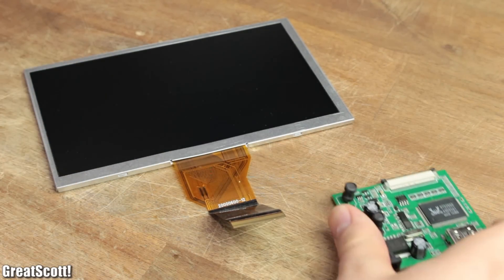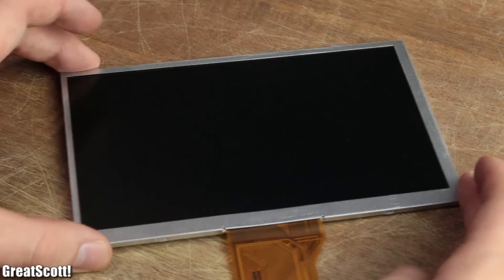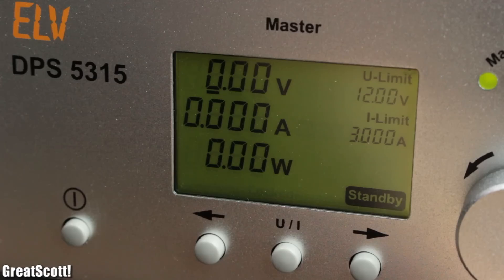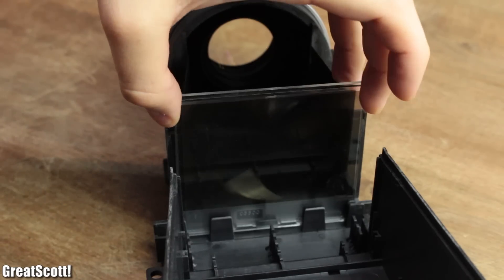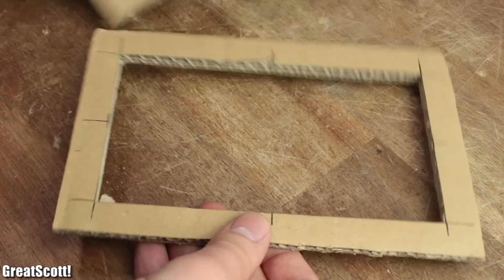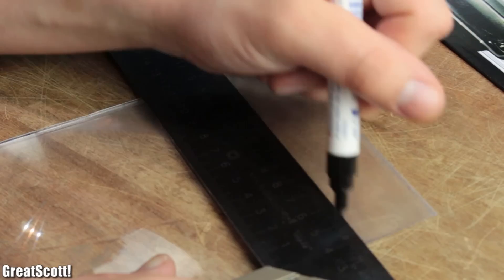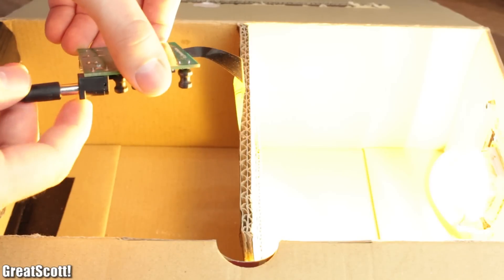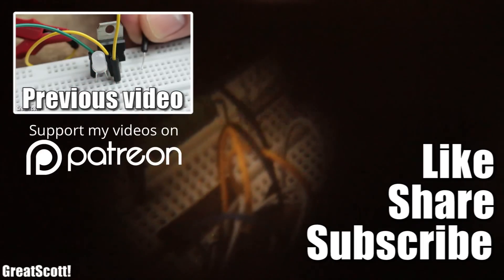Make your own Crude Projector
1x 30W LED kit
1x 800x480 7in LCD kit
1x Fresnel Lens
1x Magnifying Lens

Amazon.de:
1x 30W LED kit
1x 800x480 7in LCD kit
1x Fresnel Lens: -
1x Magnifying Lens

In this video I will show you how I converted an old LCD kit into  a crude projector with the help of a couple complementary parts.

2011 Lookalike by Bartlebeats
Ecstatic Wave by Jens Kiilstofte